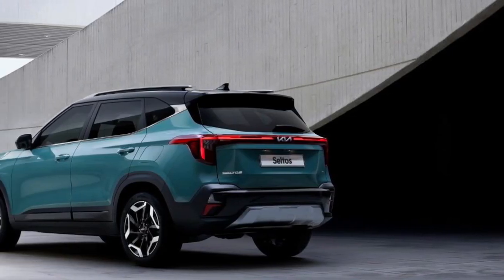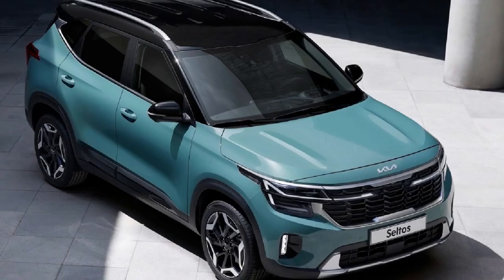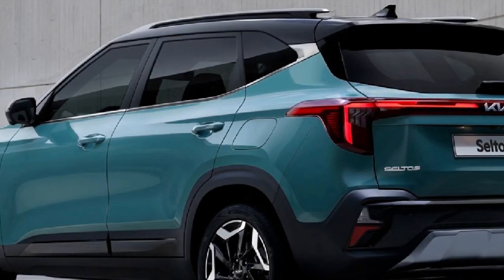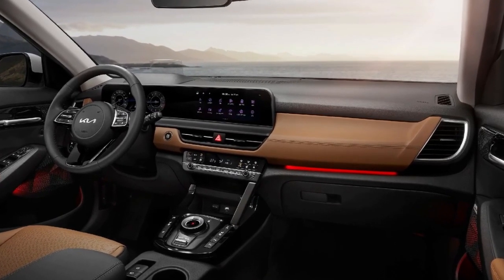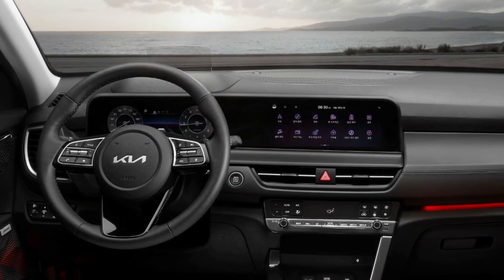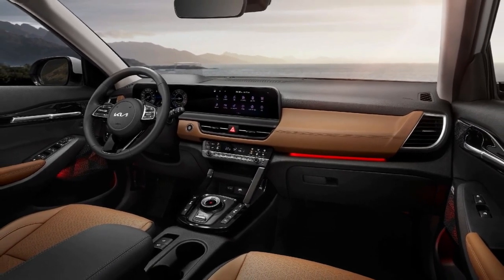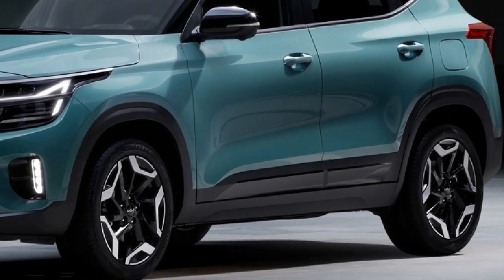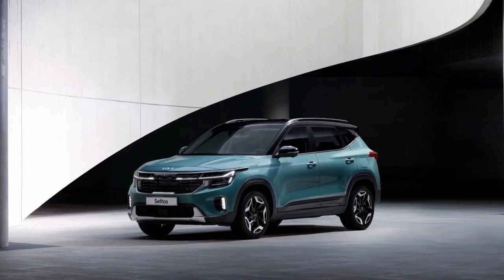New 2023 KIA Seltos Facelift First Look! Specs and Features